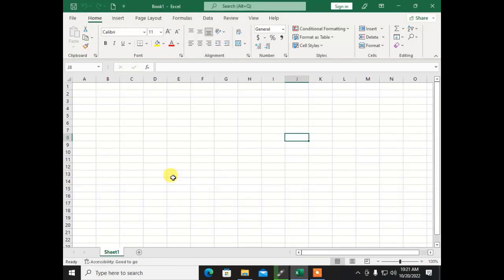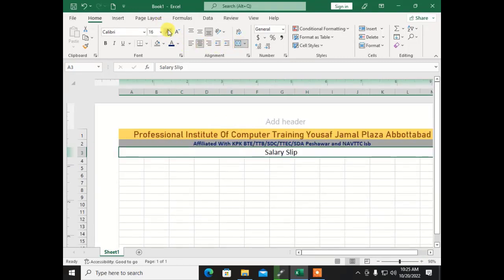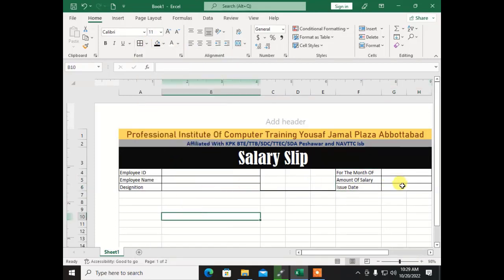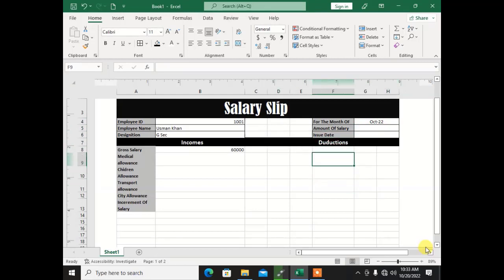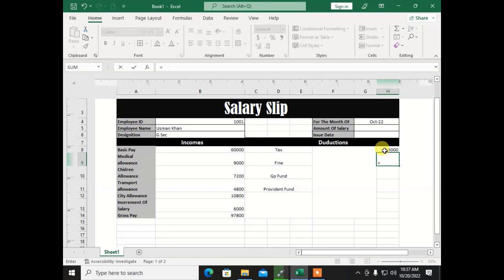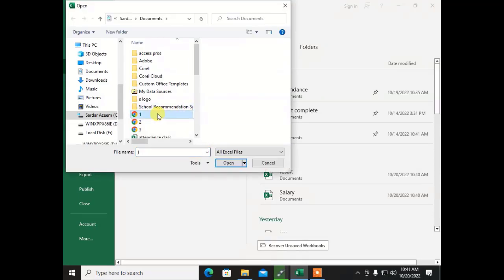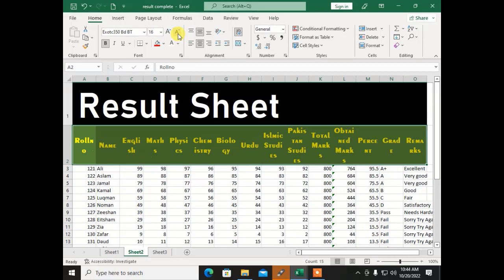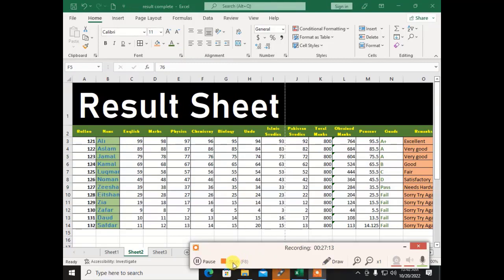Home menu clipboard and font tabs complete in MS Excel 2021 and Fully Automated Salary Slip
video describes the commands of clipboard tab and font tab in the home menu of MS Excel 2022 also lecture contains How to make fully automated salary slip in MS Excel 2021